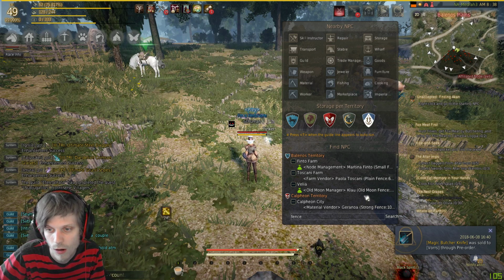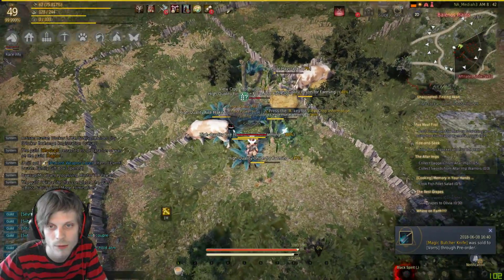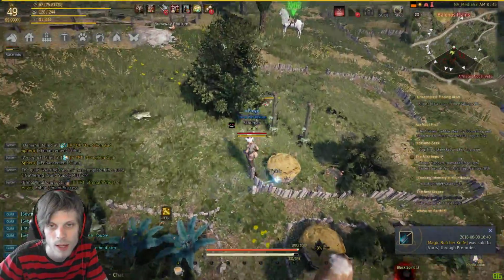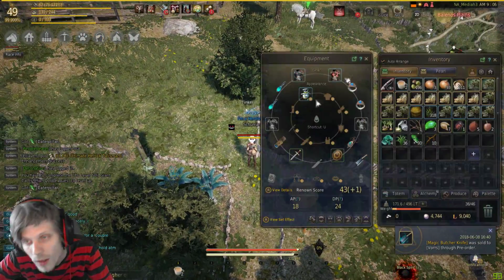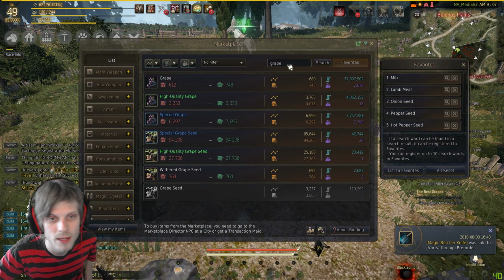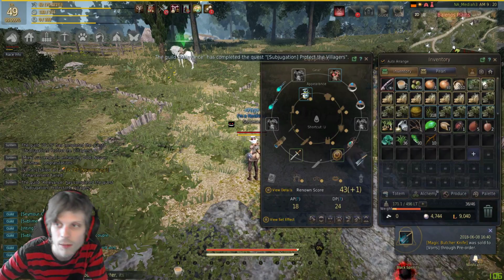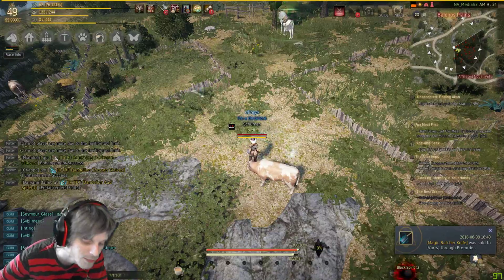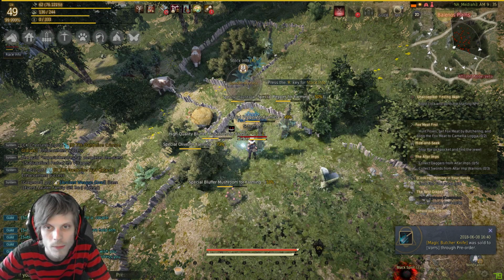Beginner to Intermediate Farming Guide 2018.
Fertilizer.